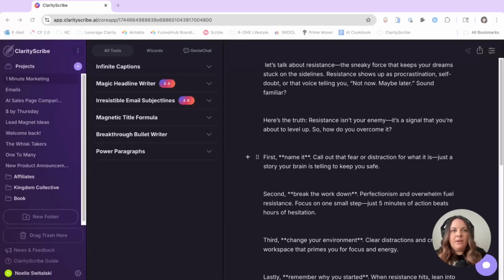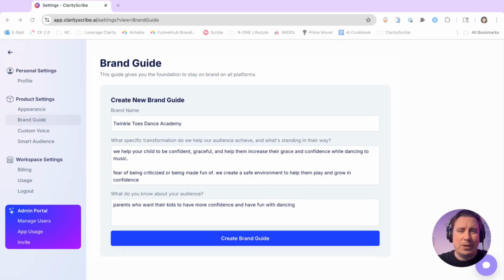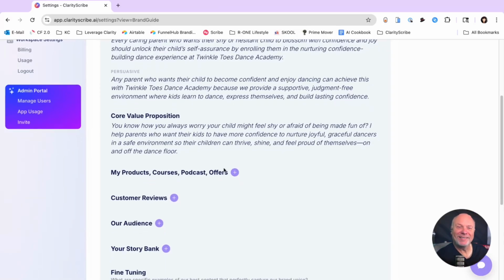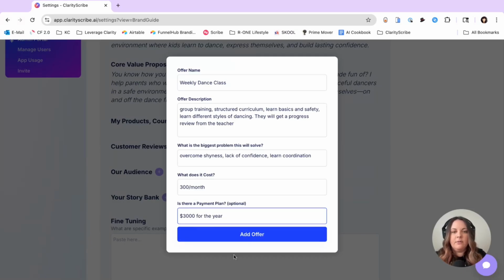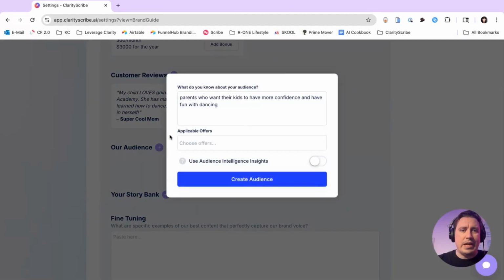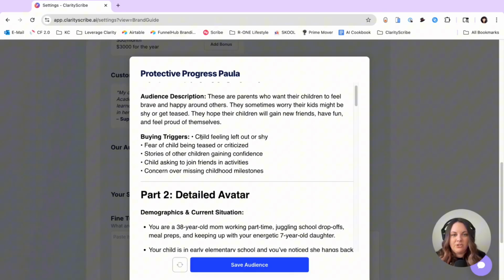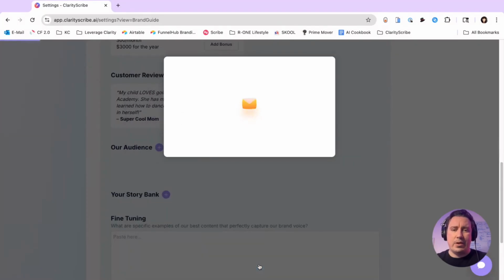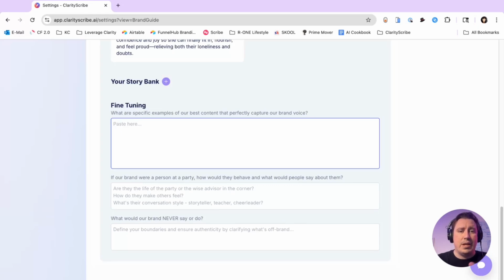How to create your own Brand Guide inside ClarityScribe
In this episode, we take you behind the scenes of a brand new tool, Brand Guide! We dive into how to create personalized brand guides, discuss how AI is shaping the future of brand voice, and provide insight on using AI to sound more like your brand and less like a bot. Plus, hear how this tool could turn weeks of work into a matter of minutes.